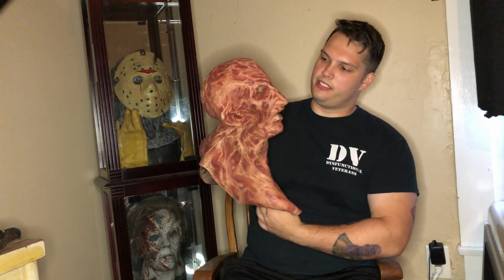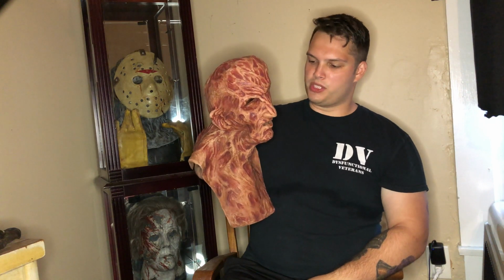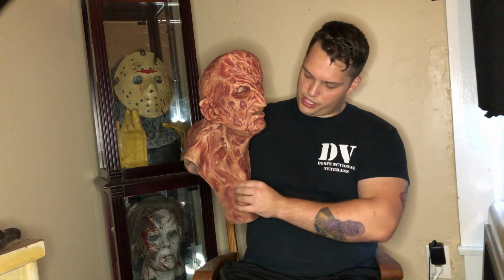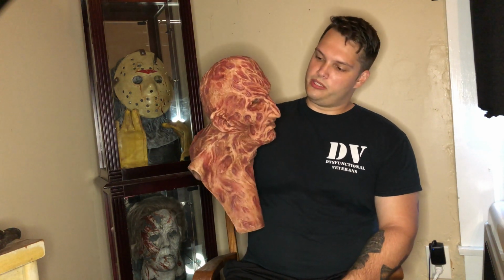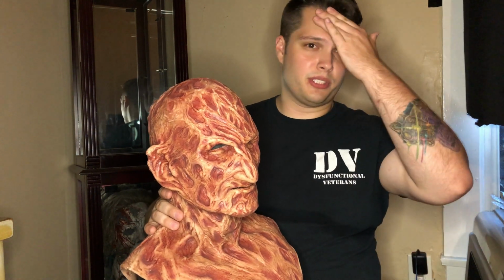Darkride Studios: A Nightmare on Elm Street 4 Version 2 Silicone Mask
A short unboxing and overview of one of the best silicone Freddy Krueger masks to grace the planet.

96 Quite Bitter Beings: CKY

Fountain of Blood: Charles Bernstein

Things you should definitely check out online:

James Updegraph - Mask Artist

The Darkriders - Facebook mask group